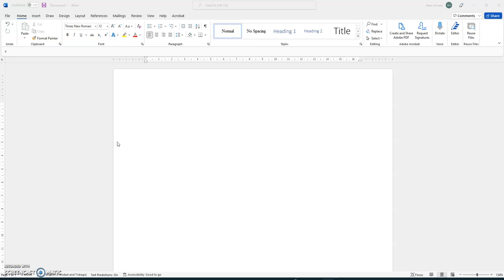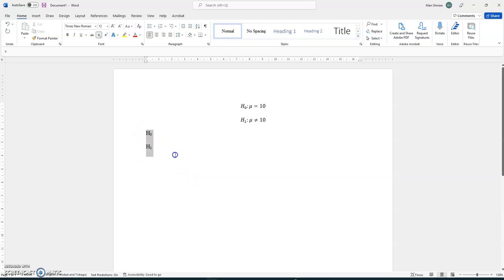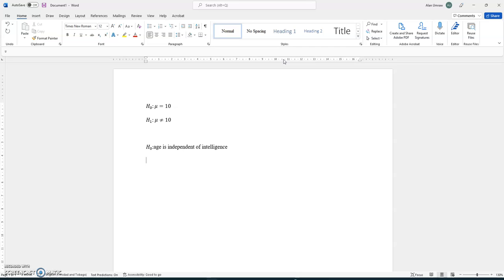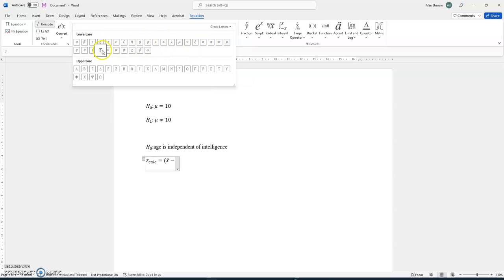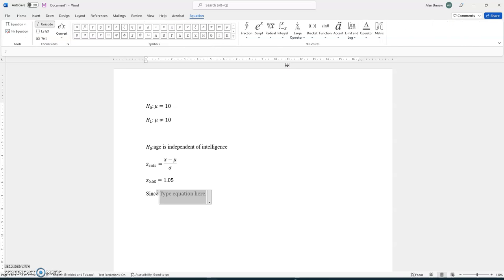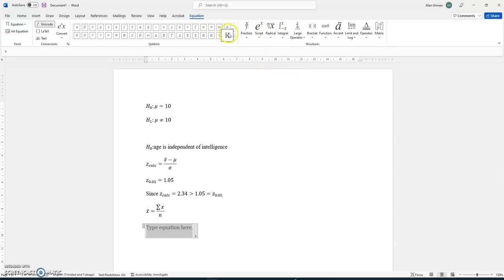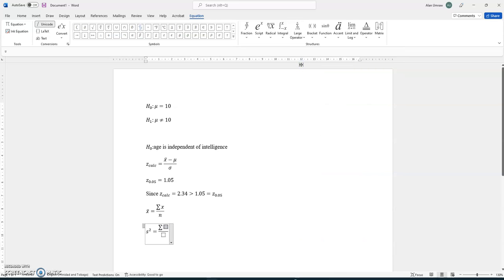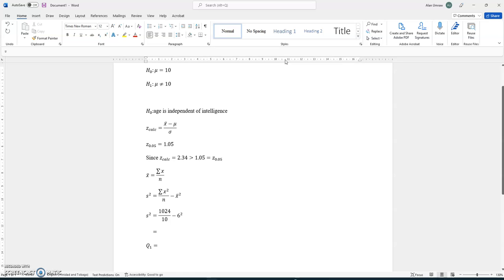Using Equation on Word